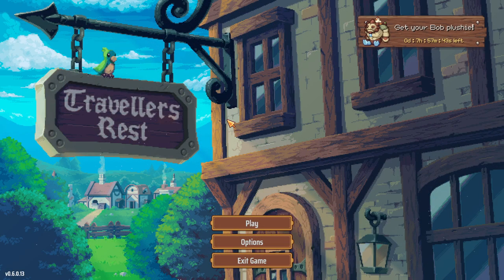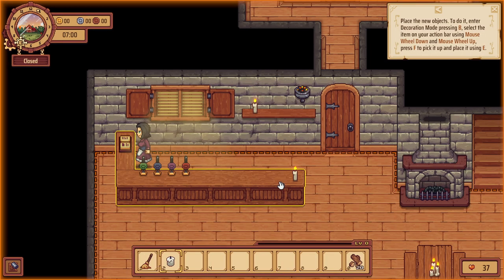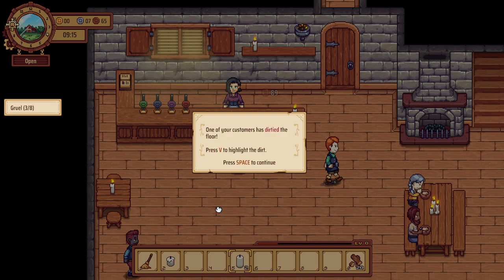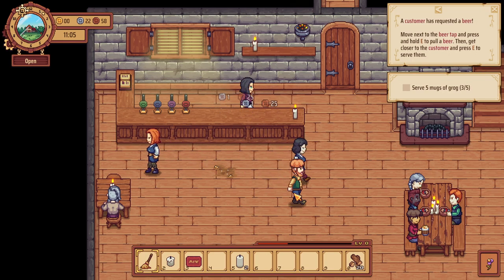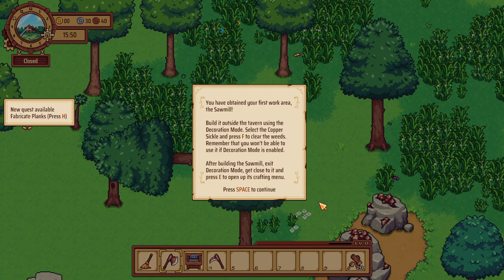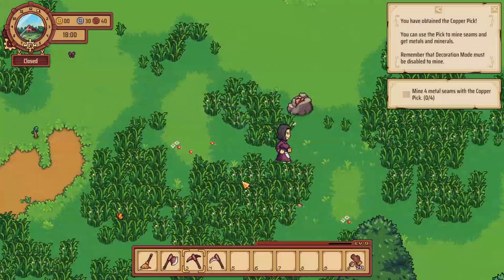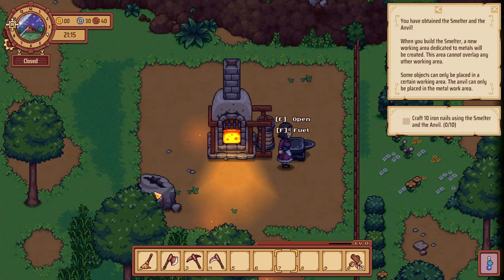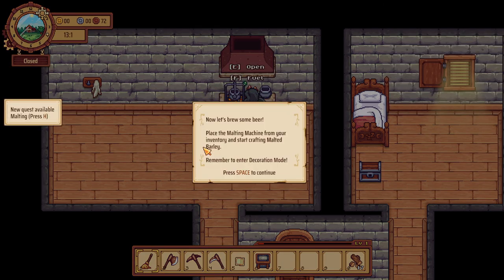First Day in Travellers Rest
Welcome to the first 30ish minutes of Travellers Rest! It has been a long time since I last played and it has evolved a ton during that time!

"In this game by Isolated Games, you are an innkeeper, on a journey to transform a run-down inn into a bustling social space. Brew your own beer, run a farm, explore the world, and build relationships with your customers to create your own fantasy tavern!"